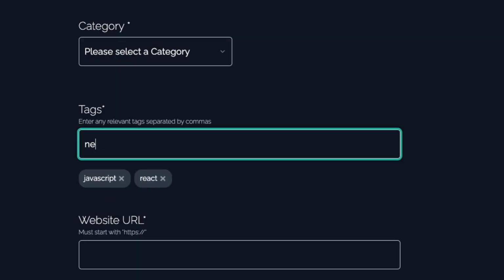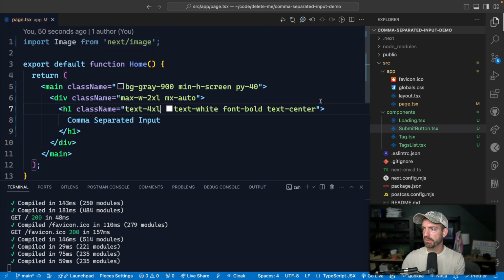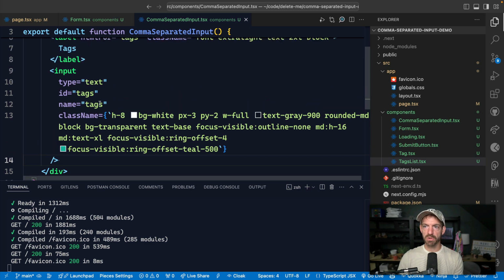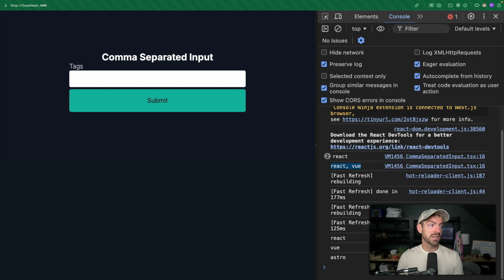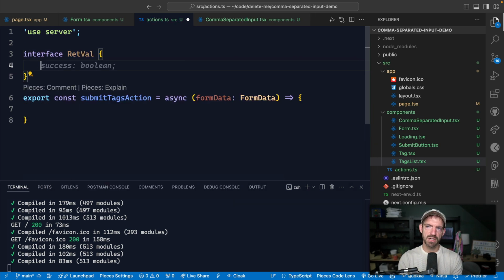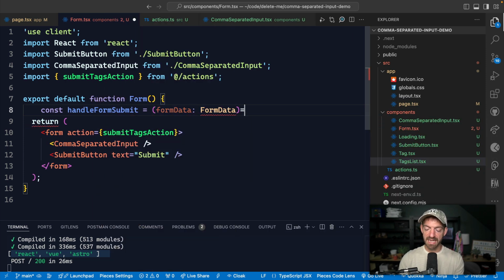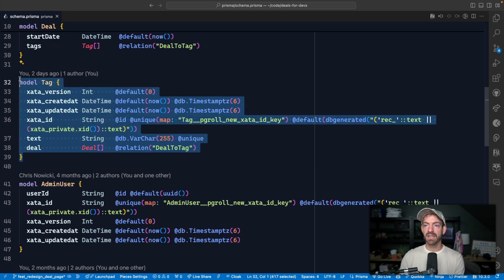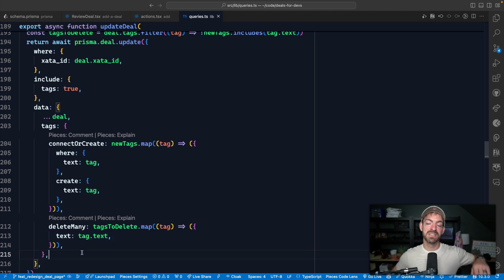Build a Comma Separated Input Component in Next.js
Learn to build a comma separated input component in Next.js.

**TIMESTAMPS**
00:00 - Intro
00:30 - Create a New Next.js Project
02:00 - Basic Tailwind Styles
04:45 - Creating the Form
05:30 - The Comma Separated Input Component
07:20 - Handling Input Change
14:15 - Form Submission with Actions
15:50 - Parsing Tags Input From FormData
18:10 - Client-side JavaScript on Form Submission
20:50 - Managing Many to Many Relationship in Prisma
26:45 - Wrap Up